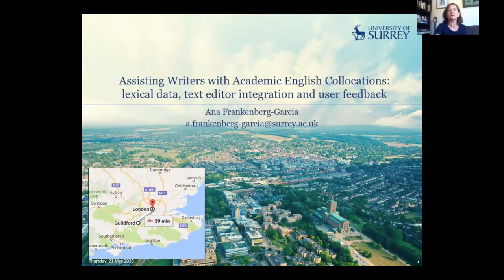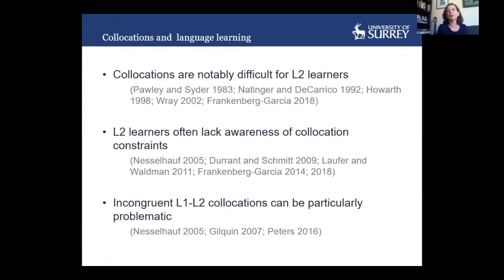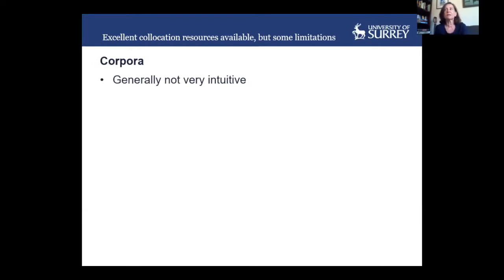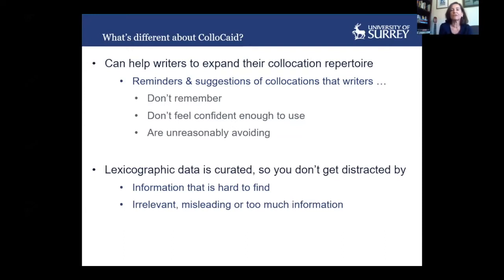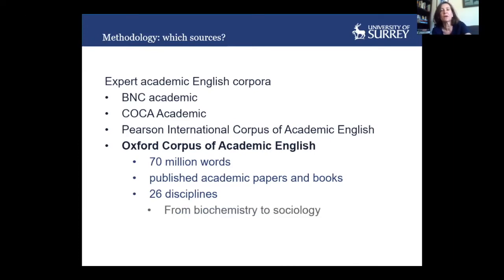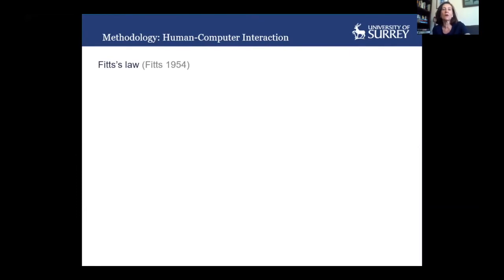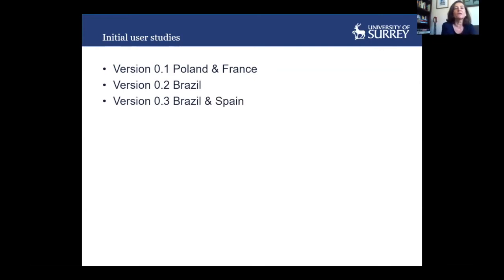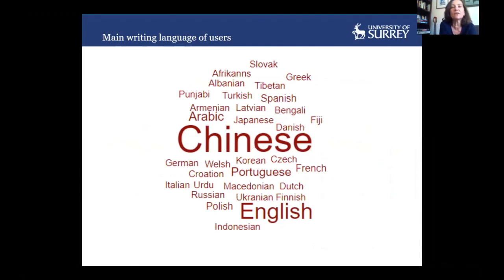Ana Frankenberg — 05.21.2020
Speaker: Ana Frankenberg-Garcia, University of Surrey, UK

Title: Assisting Writers with Academic English Collocations: lexical data, text-editor integration and user feedback

𝗟𝗔𝗘𝗟 𝗪𝗲𝗯𝗶𝗻𝗮𝗿𝘀 𝗮𝗿𝗲 𝗮 𝘀𝗲𝗿𝗶𝗲𝘀 𝗼𝗳 𝘃𝗶𝗱𝗲𝗼-𝗰𝗼𝗻𝗳𝗲𝗿𝗲𝗻𝗰𝗲𝘀 𝗵𝗼𝘀𝘁𝗲𝗱 𝗯𝘆 𝘁𝗵𝗲 𝗚𝗿𝗮𝗱𝘂𝗮𝘁𝗲 𝗣𝗿𝗼𝗴𝗿𝗮𝗺 𝗶𝗻 𝗔𝗽𝗽𝗹𝗶𝗲𝗱 𝗟𝗶𝗻𝗴𝘂𝗶𝘀𝘁𝗶𝗰𝘀 (𝗟𝗔𝗘𝗟), 𝗣𝗼𝗻𝘁𝗶𝗳𝗶𝗰𝗮𝗹 𝗖𝗮𝘁𝗵𝗼𝗹𝗶𝗰 𝗨𝗻𝗶𝘃𝗲𝗿𝘀𝗶𝘁𝘆 𝗼𝗳 𝗦𝗮𝗼 𝗣𝗮𝘂𝗹𝗼, 𝗕𝗿𝗮𝘇𝗶𝗹 𝘁𝗼 𝗰𝗲𝗹𝗲𝗯𝗿𝗮𝘁𝗲 𝗶𝘁𝘀 𝟱𝟬𝘁𝗵 𝗮𝗻𝗻𝗶𝘃𝗲𝗿𝘀𝗮𝗿𝘆 𝗶𝗻 𝟮𝟬𝟮𝟬.